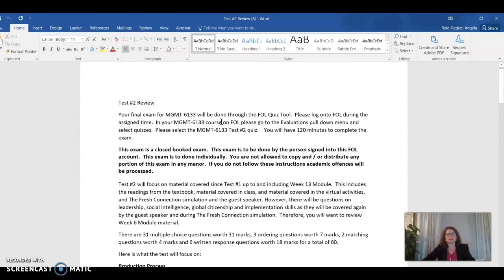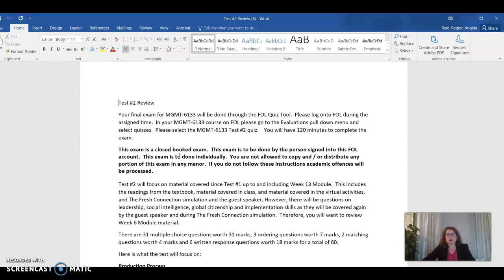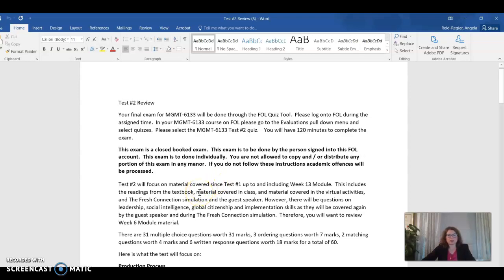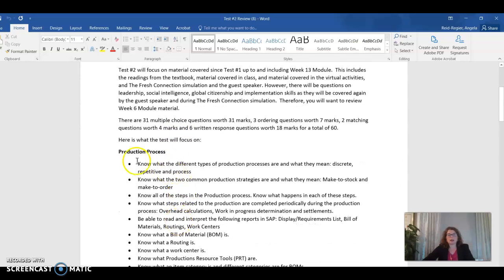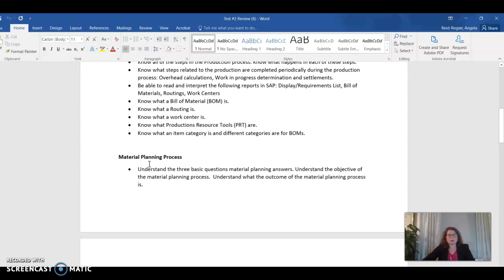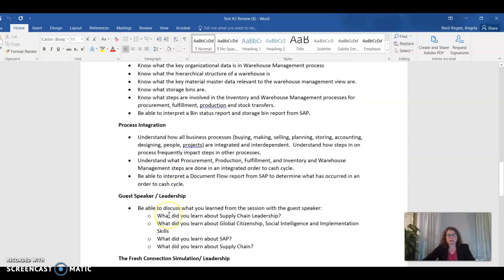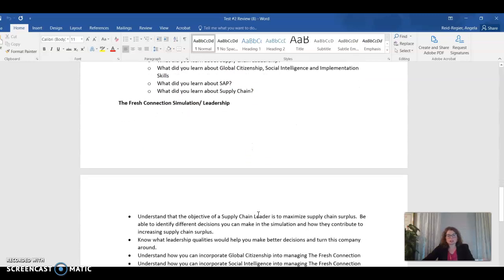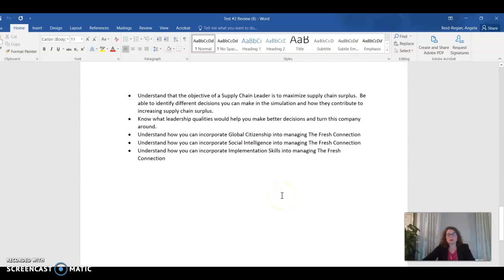MGMT6133 Welcome to Week 14